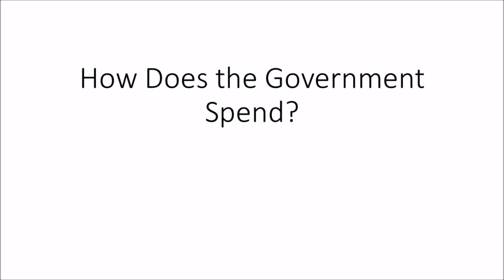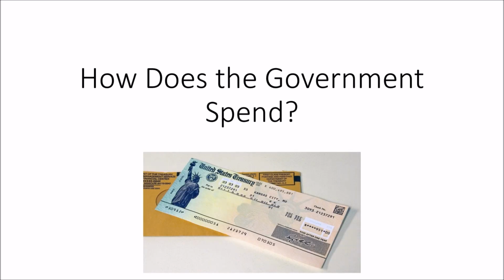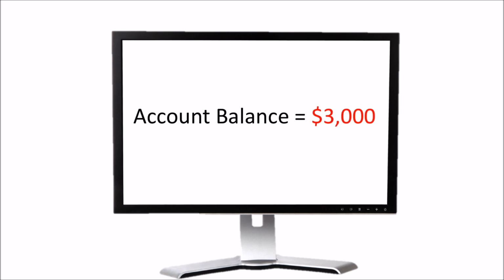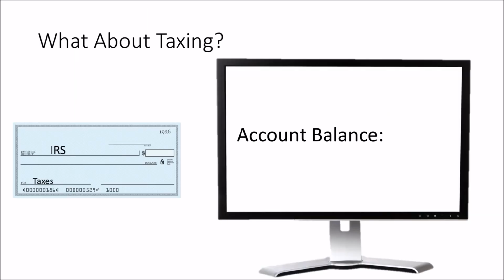MMT for You and Me - Part 2: Taxing and Spending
An introductory video on the way how the US government taxes and spends.

Based on the works of Warren Mosler.

Molser Economics Blog